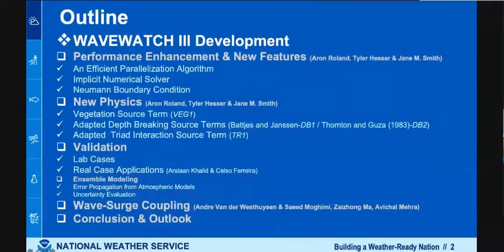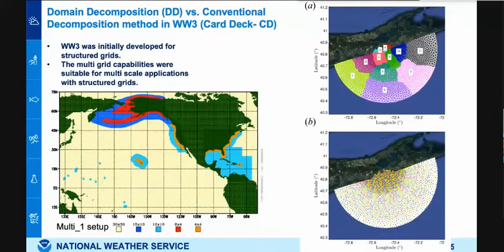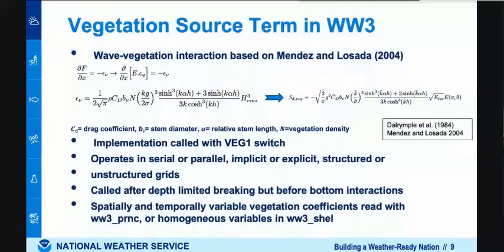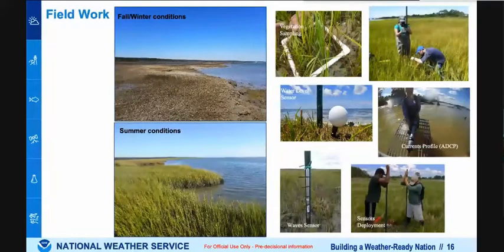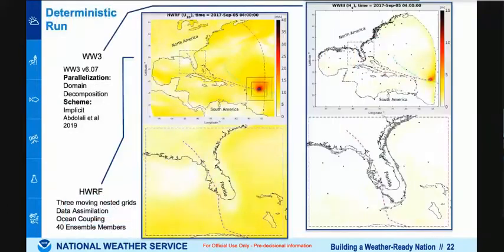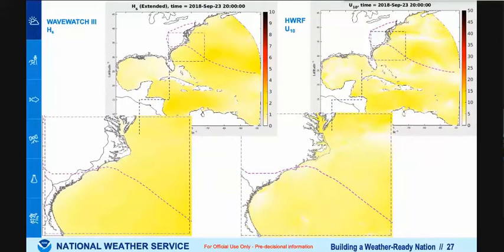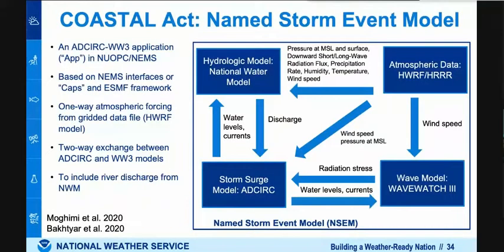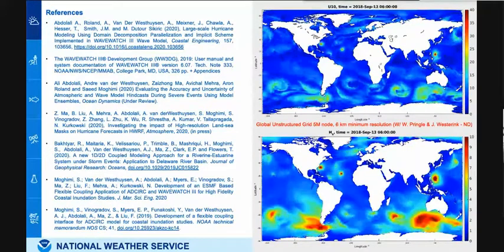Advances in the Unstructured WAVEWATCH III Within Earth System Modeling Framework by Dr Ali Abdolali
This recording was at the Coastal Coupling Community of Practice webinar series on 20 August 2020 from the presenter Dr. Ali Abdolali. This presentation was focused on “Advances in the Unstructured WAVEWATCH III Within Earth System Modeling Framework”